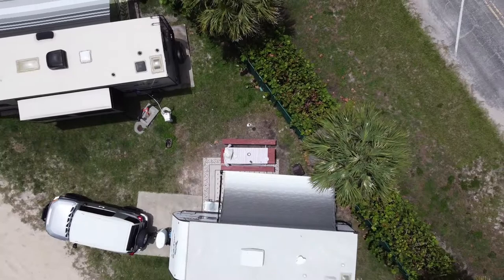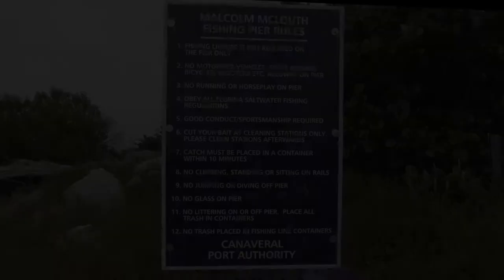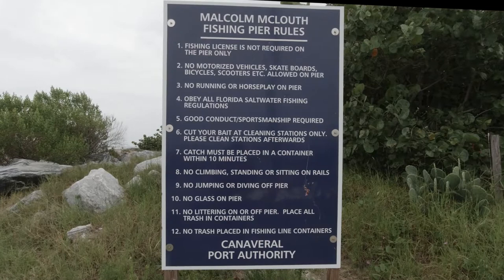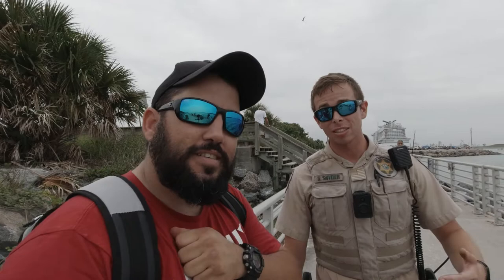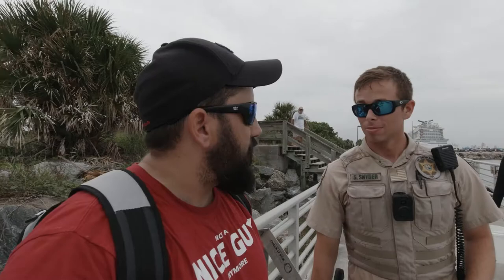Jetty Park Cape Canaveral FL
A quick video about Jetty Park during Fathers Day, Family time